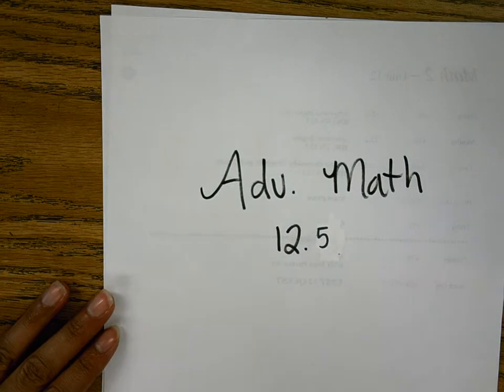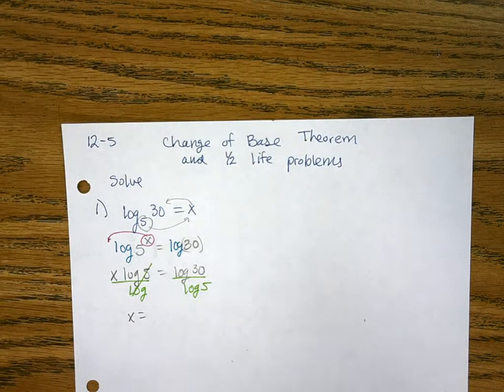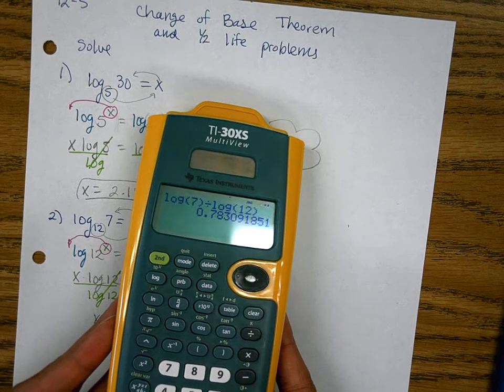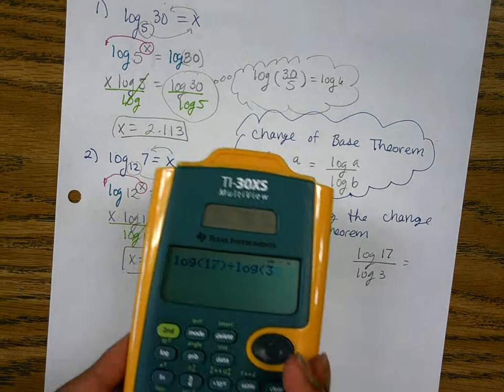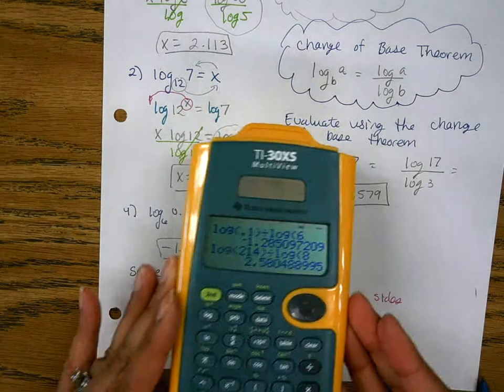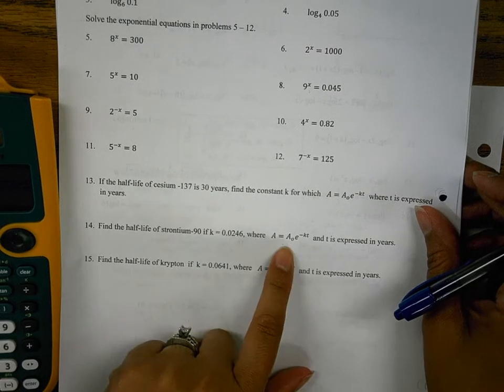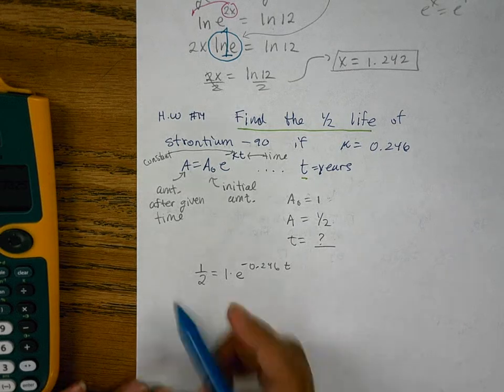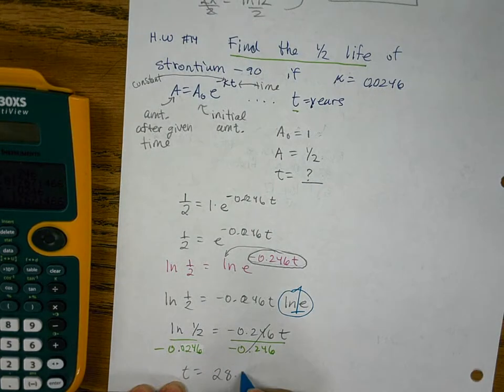Adv. Math Notes 12.5